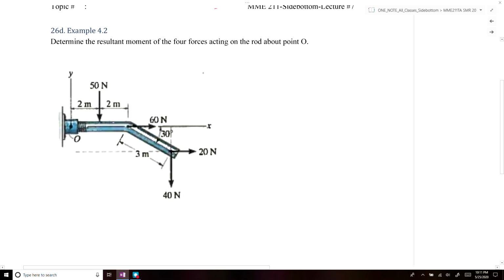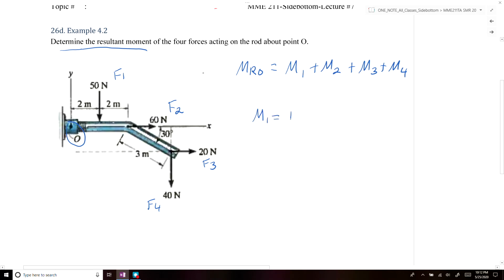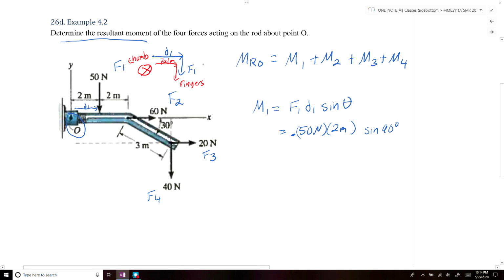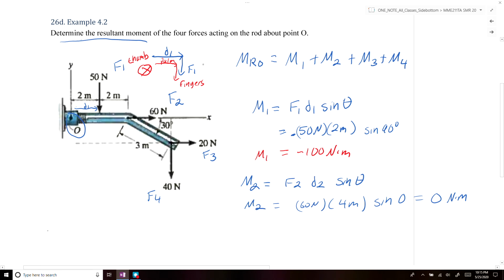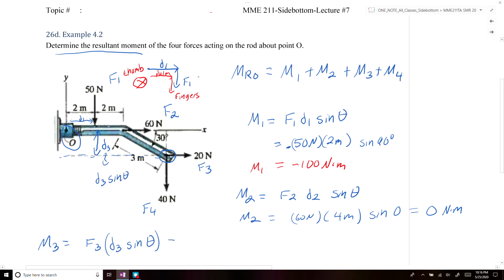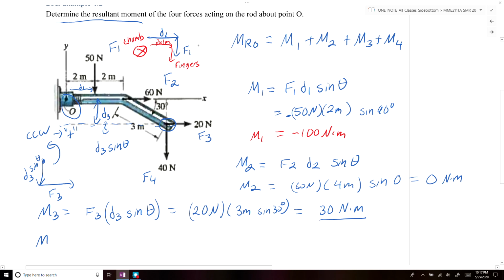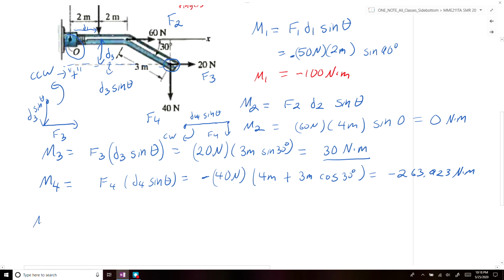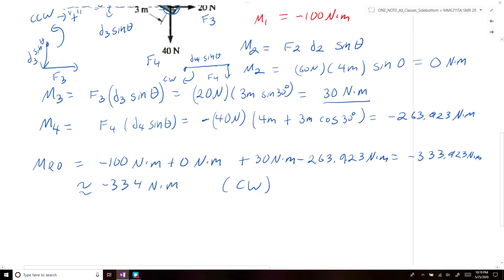MME 211-L07-26d Example 4.2 Resultant Moments in 2D (Scalar Method)